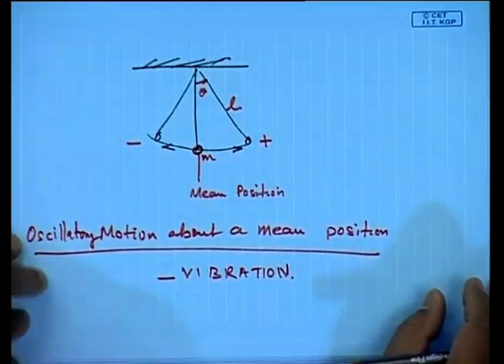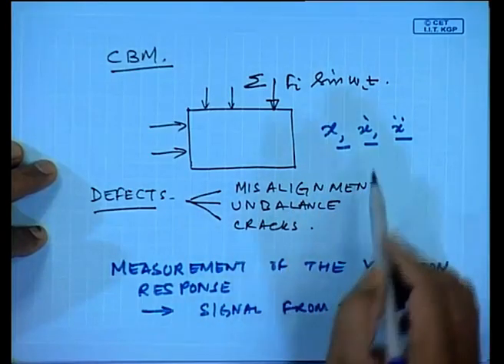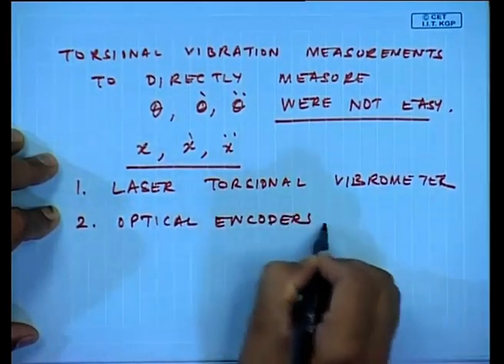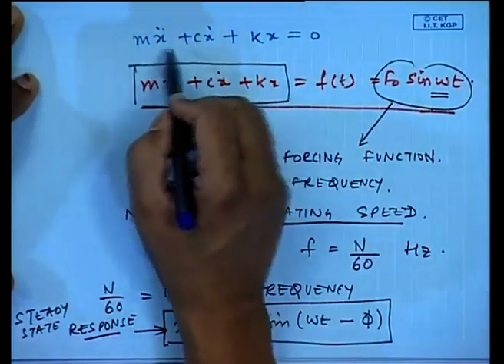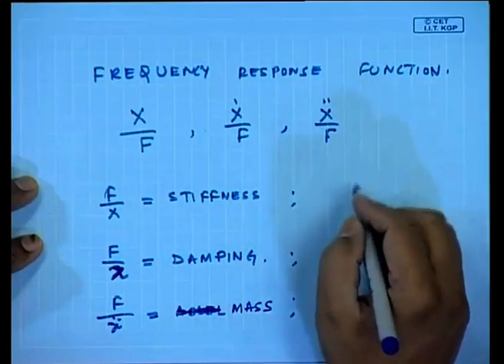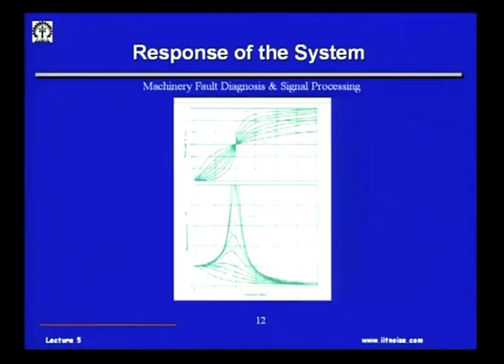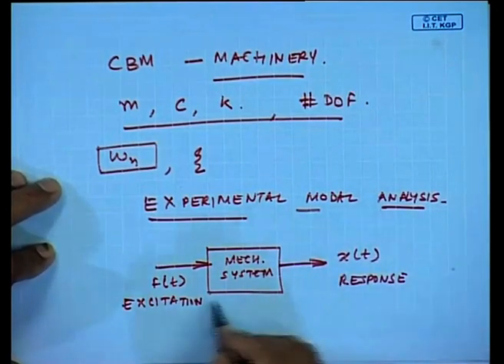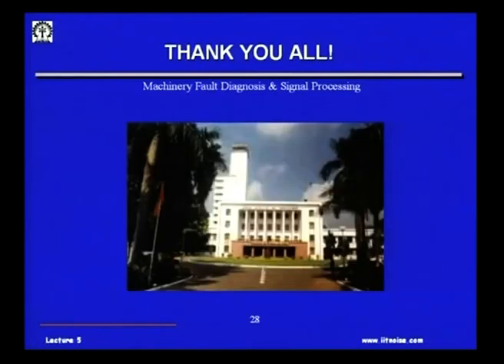Lec05: Basics of Machinery Vibration